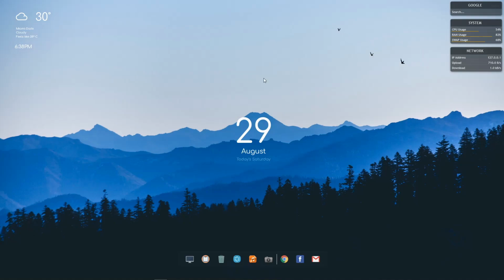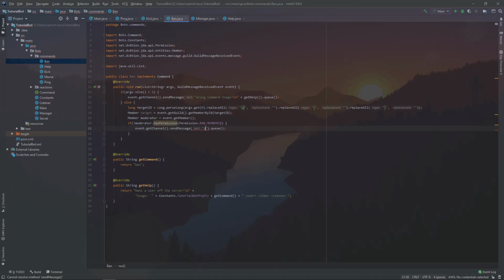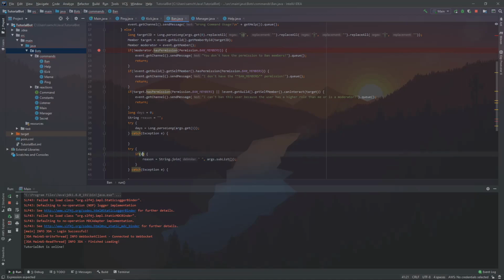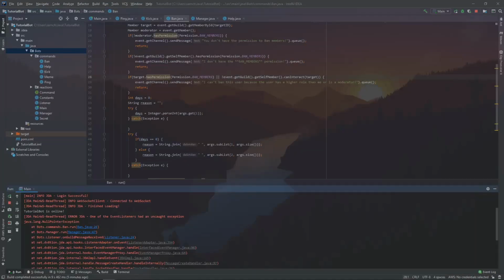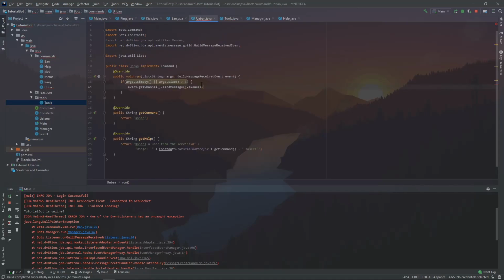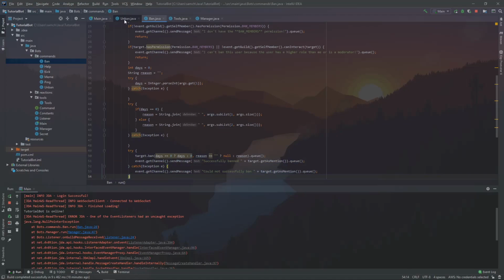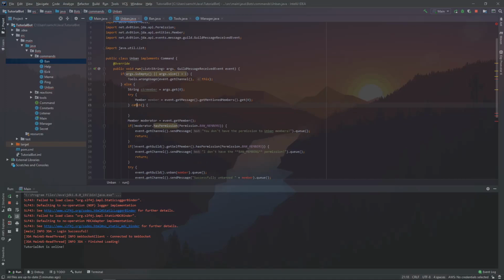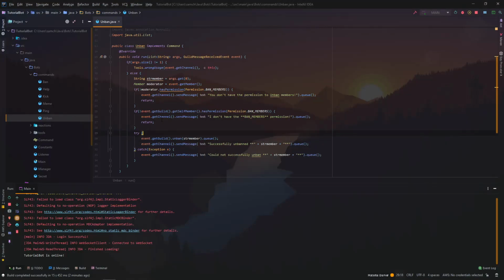How To Make Discord Bots Using JDA 4 (Part 8 - Ban and Unban Command)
Hello There! My name is BooleanCube and in this tutorial we learn how to make a Ban and Unban command. Hope you enjoy the video! :)

All of the code for this bot will be available at my github.